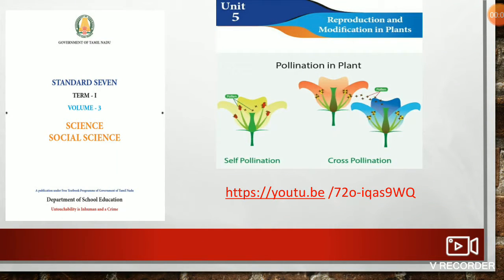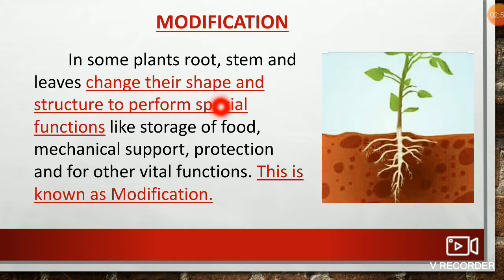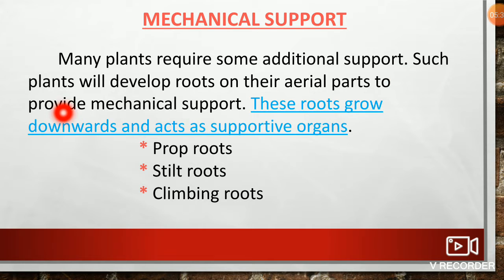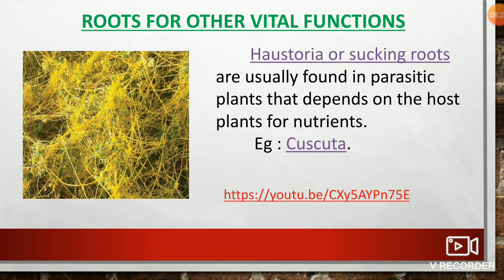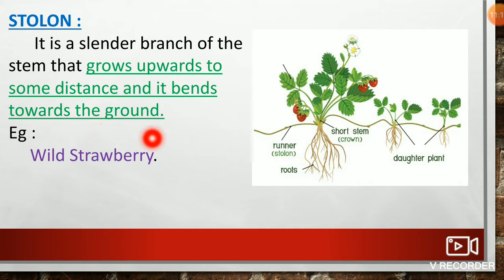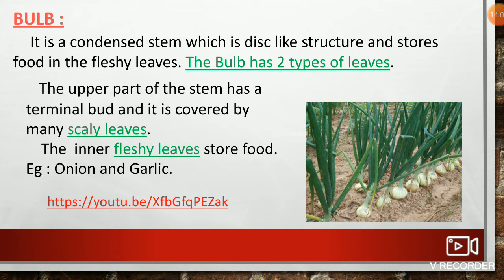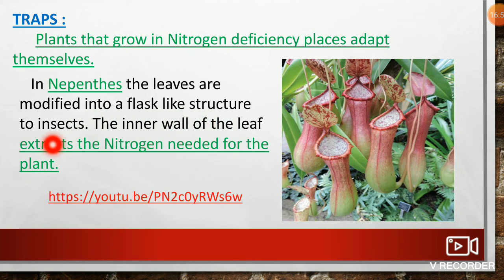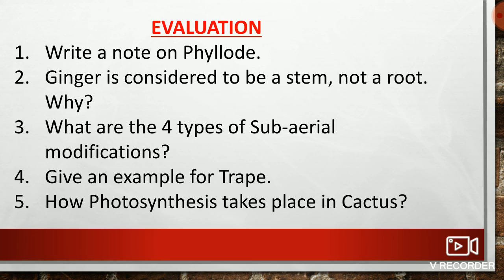7th Science Ln 5 Reproduction and Modification in Plants Part 2